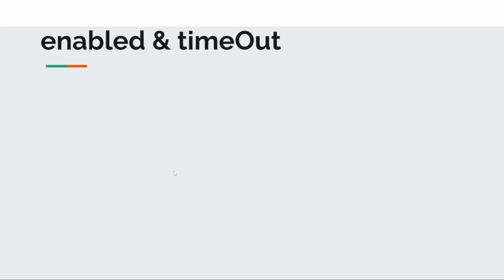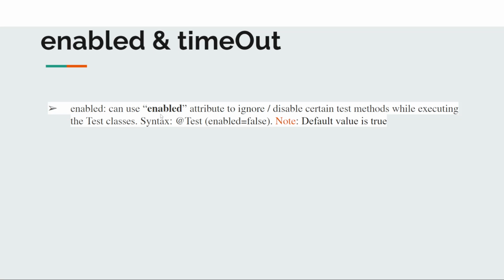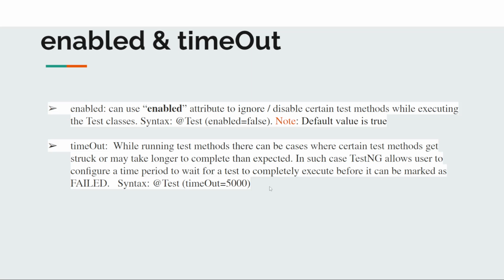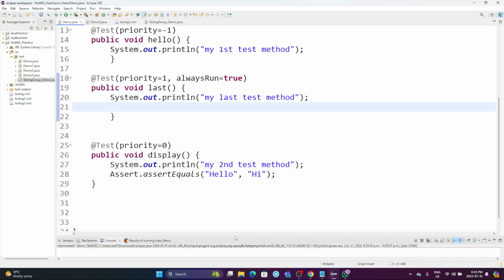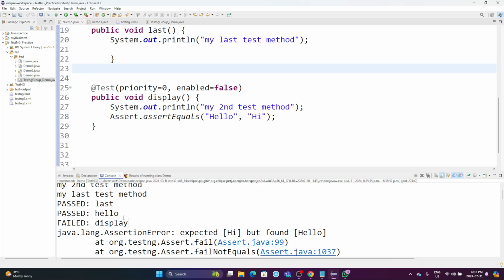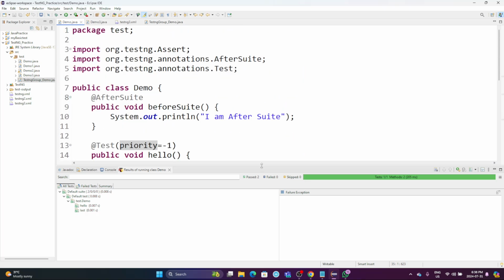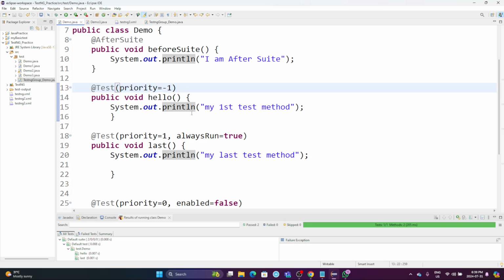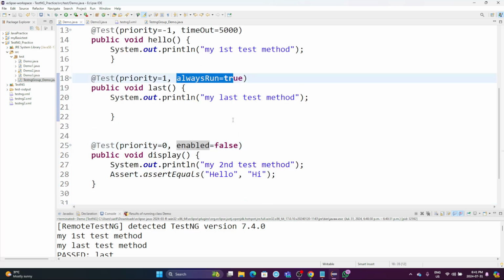Session 50: Selenium -TestNG | How 'enable' & 'timeOut' Annotation Attributes works in TestNG?🔍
+ What is  Annotation Attributes in TestNG?
+ How enable & timeOut Annotation Attributes works in TestNG?

📌 Annotation Attributes in TestNG are:
1) alwaysRun
2) dependsOnMethods
3) Enabled
4) timeOut